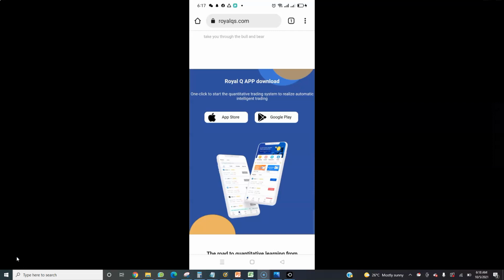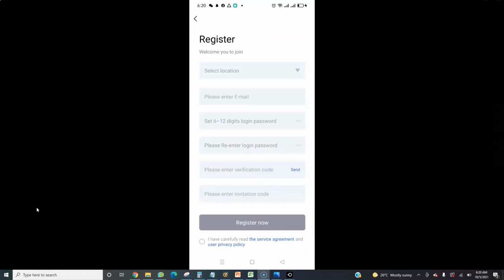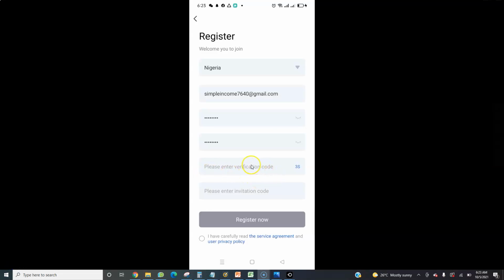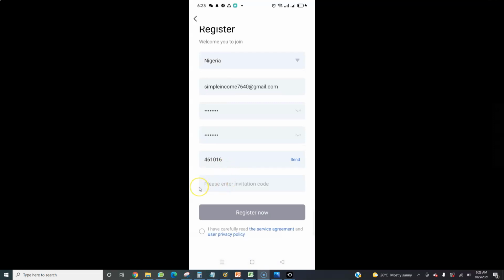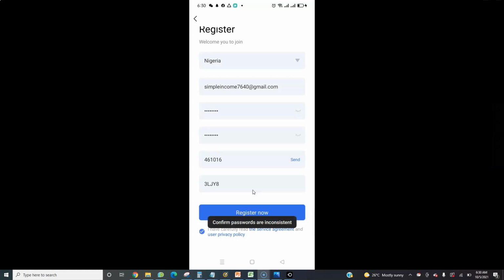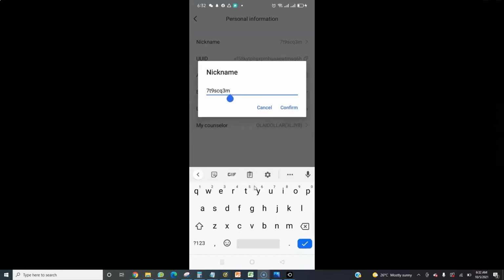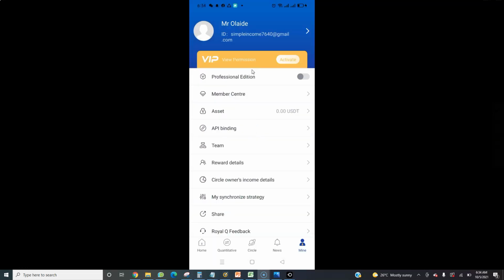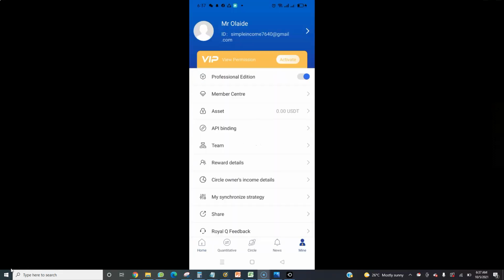HOW TO REGISTER YOUR ROYALQ ACCOUNT